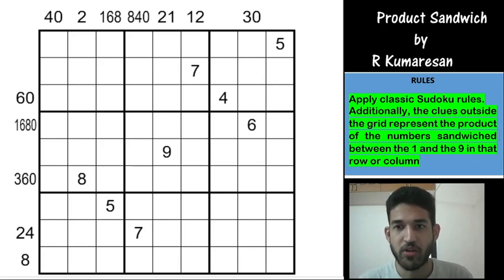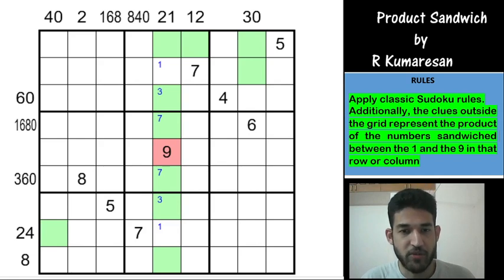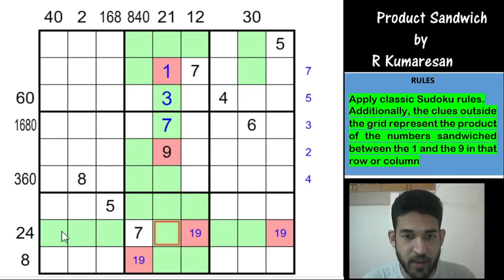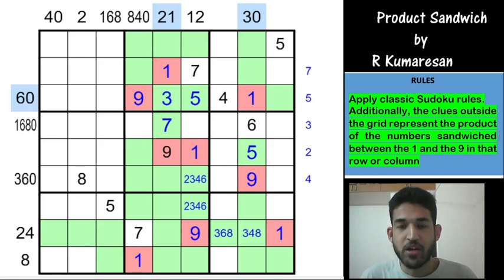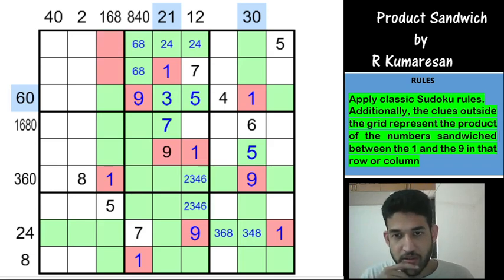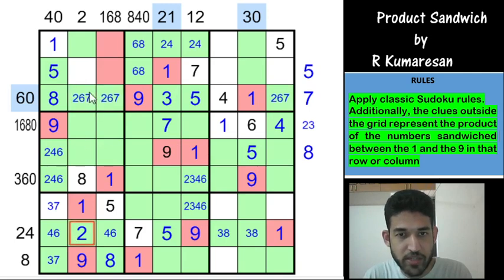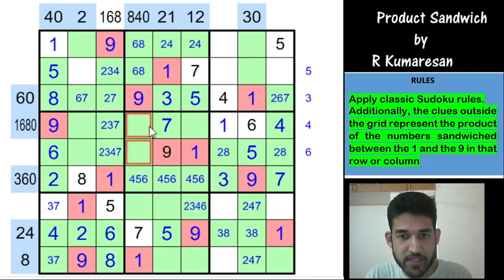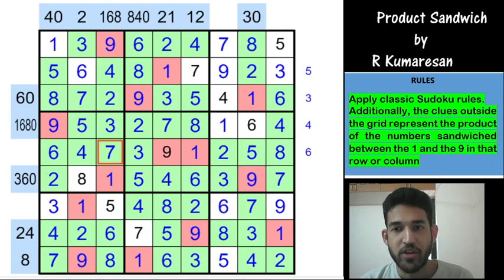How to solve a Product Sandwich Sudoku ?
Kumaresan's Product Sandwich is an excellent illustrative sudoku to explain all the tricks that are needed to solve this variant. Check out the video and become stronger at this type !

Rules :
Apply classic Sudoku rules.
Additionally, the clues outside the grid represent the product of the numbers sandwiched between the 1 and the 9 in that row or column